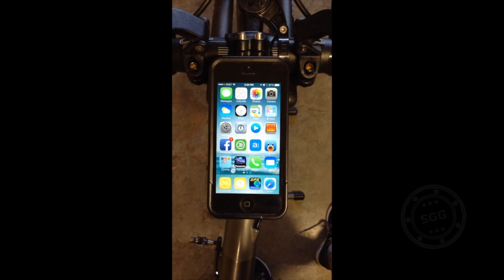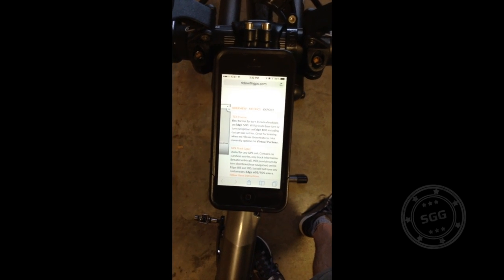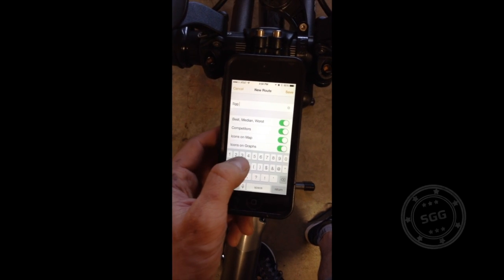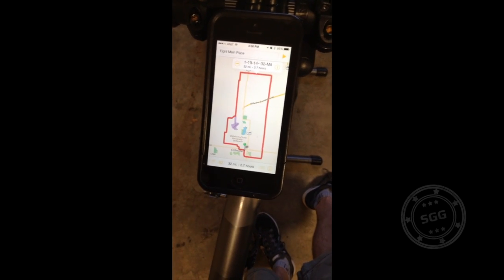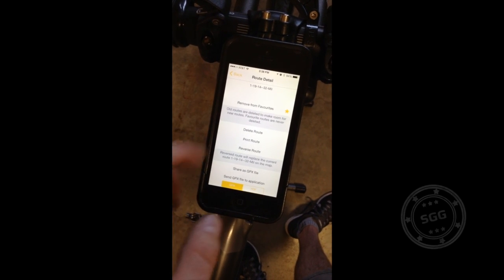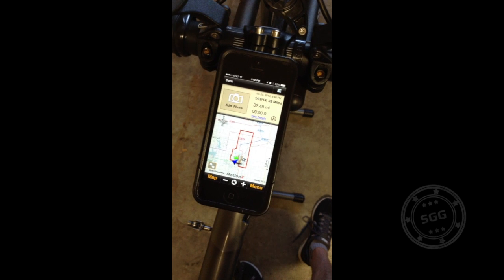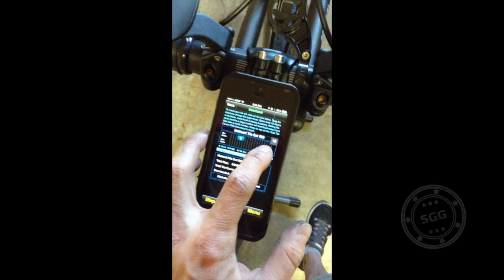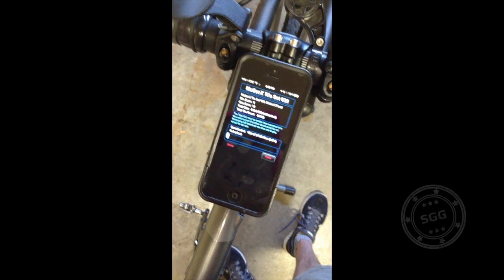SGG Loading Routes to an iPhone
Learn how to load routes from RidewithGPS.com to Cyclemeter, Co-Rider, and MotionX GPS on your iPhone